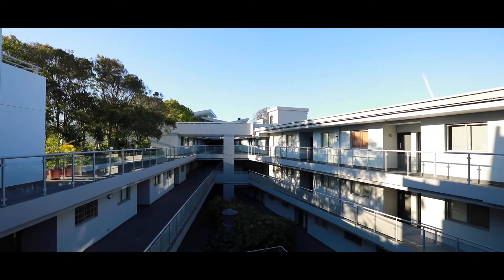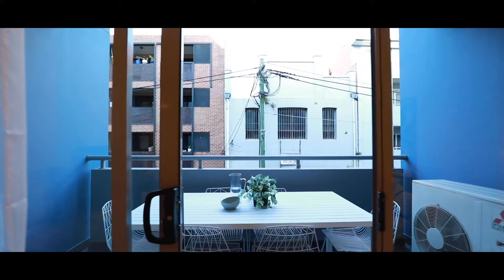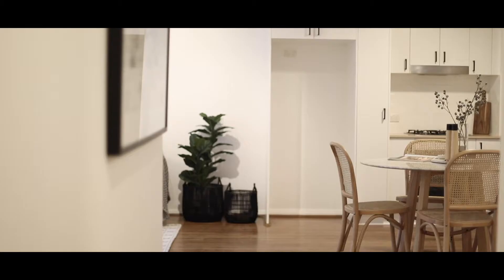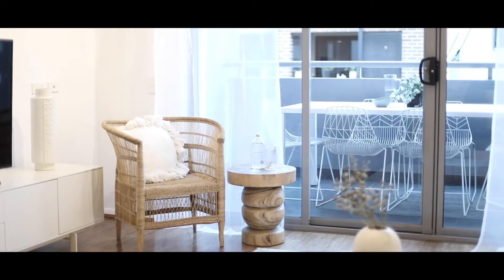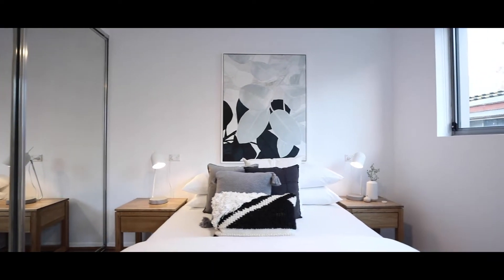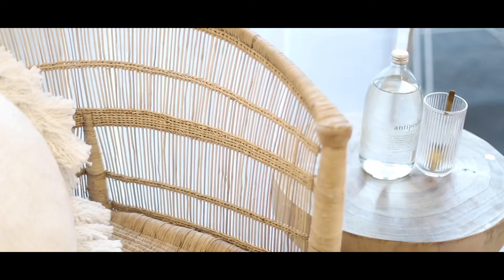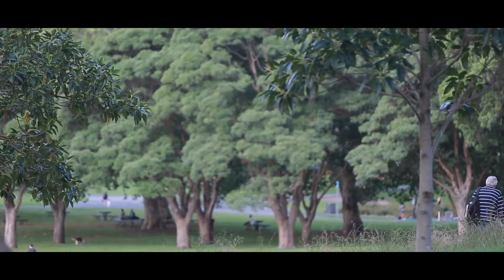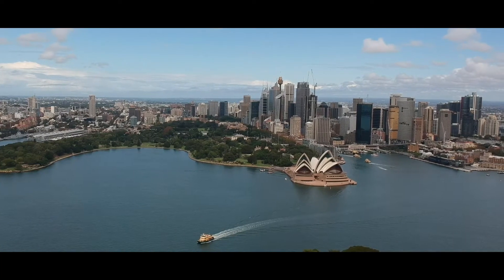Ray White | 12/21 Regent Street, Redfern